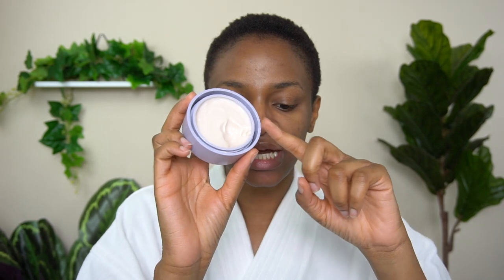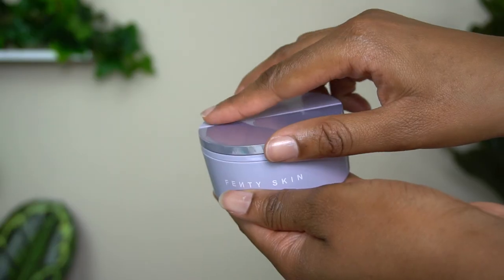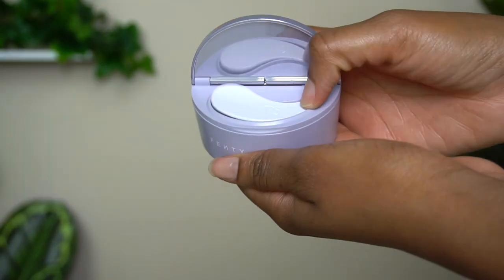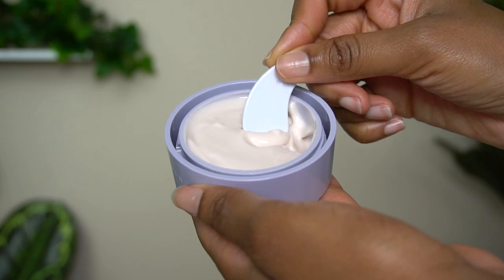Fenty Skin Night Cream Review - Instant Reset Overnight Recovery Gel Cream Review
Fenty Skin has launched a night cream - which I think it amazing because they did not have a night time moisturizer in the first launch. In today's video, I'm giving you my initial thoughts on it.

Fenty Skin Instant Reset Overnight Recovery Gel Cream
Fenty Skin Instant Reset Overnight Recovery Gel Cream Refill

Fenty Skin Instant Reset Overnight Recovery Gel Cream Review
Fenty Skin Night Cream Review